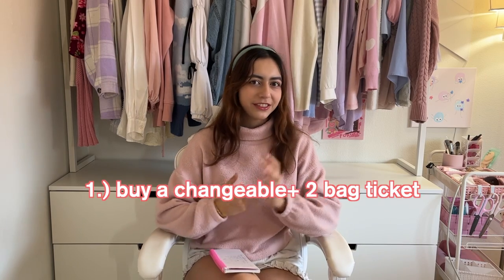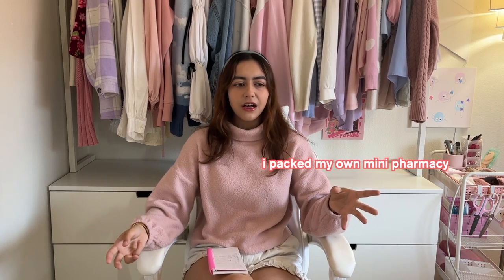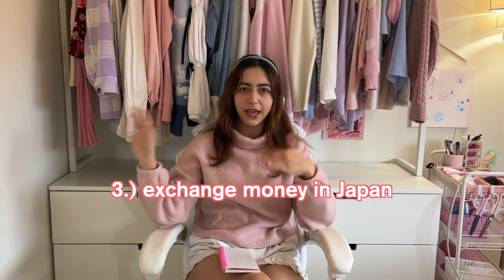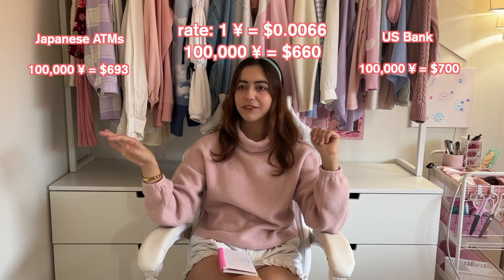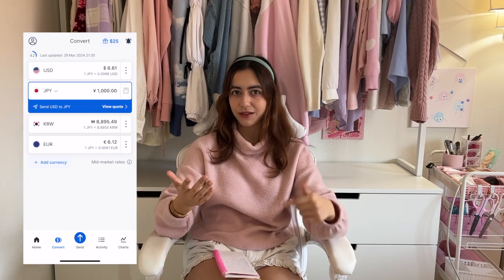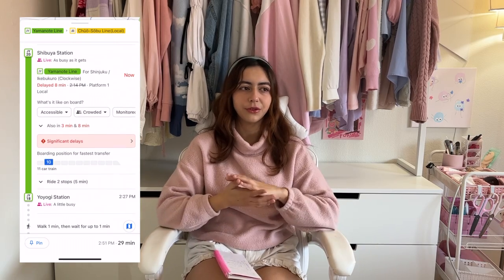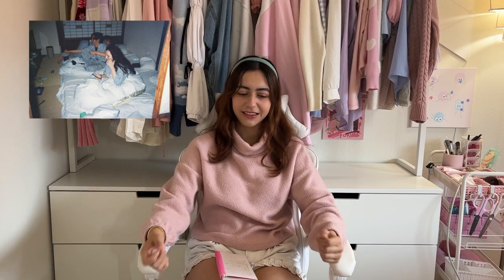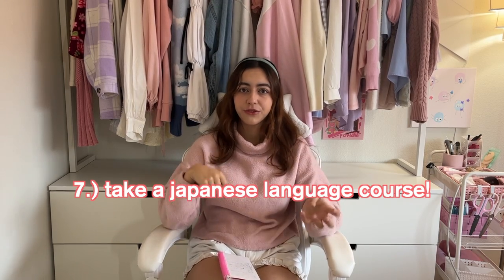10 tips you NEED TO KNOW before studying abroad in japan (+ my experience)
a couple days ago marks my one year since I landed in Japan for my study abroad experience so I wanted to make this video! I had so much fun in Japan and wanted to share things I'm glad I did while I was over there. I really hope this helps, I really wanted to share things I didn't really see others talk about in my own research!
To anyone thinking about studying abroad in Japan, do it!
And to anyone who is about to go, you're gonna have so much fun!